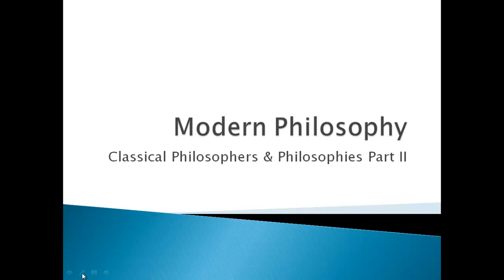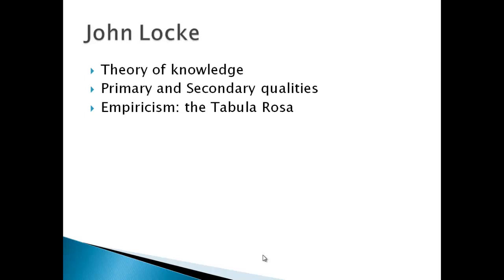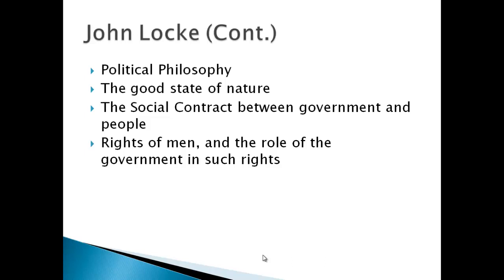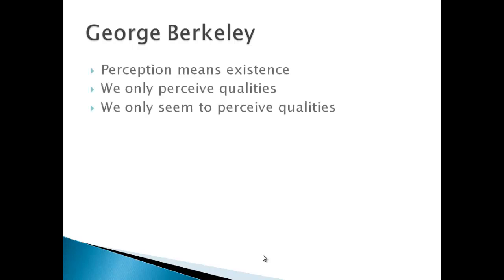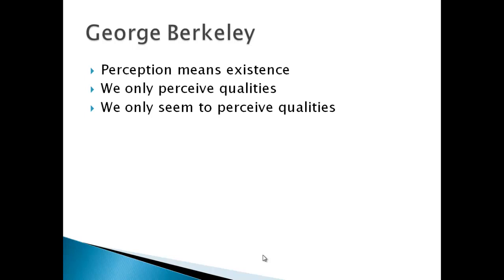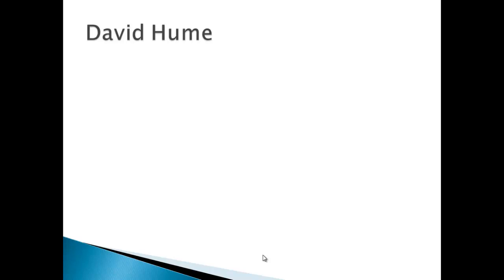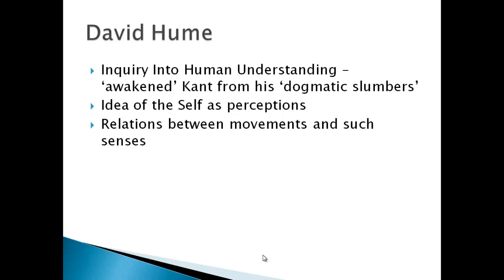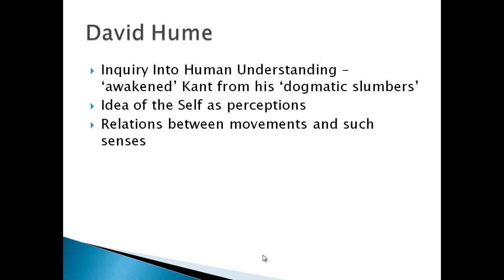10 Modern Classical Philosophy Part II